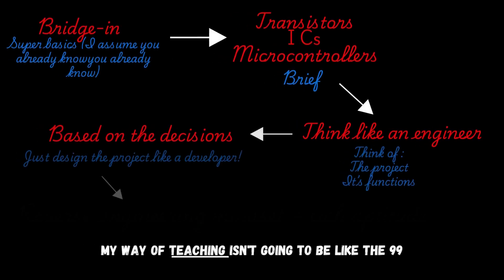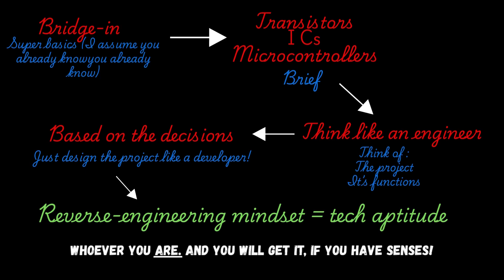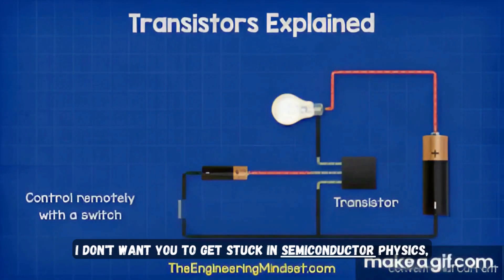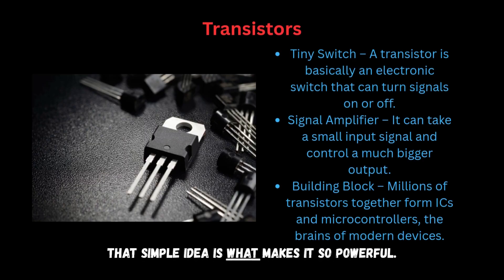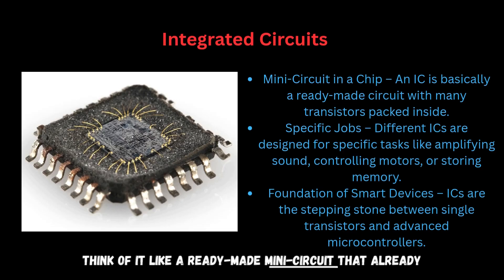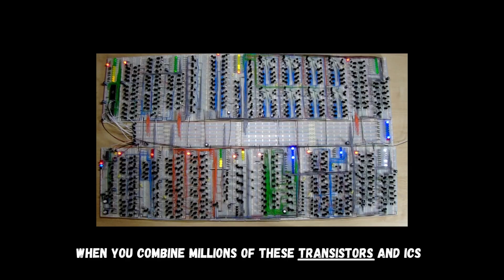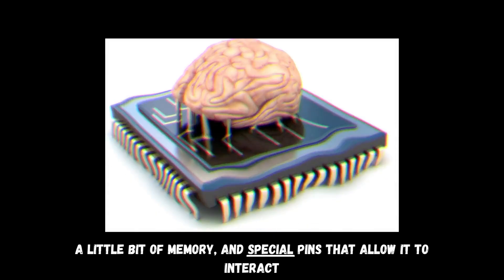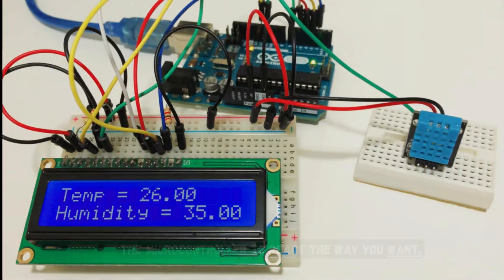I Started Electronics Backwards… and It Worked! (Even faster)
Want to start building your own smart electronic projects but don’t know where to begin? In this video, I’ll walk you through the essential concepts every beginner must know — from transistors and ICs to microcontrollers like Arduino, ESP32, and Raspberry Pi.

By the end, you’ll not only understand the building blocks of electronics but also start thinking like an engineer — the mindset that helps you design and create your own electro-tech projects step by step.

This is the first video in my Electro-Tech Learning Series. In the next part, we’ll jump into hands-on projects, learn new things and gradually build our tech aptitude!

What you’ll learn in this video:

The role of transistors and ICs in electronics

What microcontrollers are (Arduino, ESP32, Raspberry Pi, etc.)

How microcontrollers connect with sensors and outputs

Why “thinking like an engineer” is a game-changer for your projects